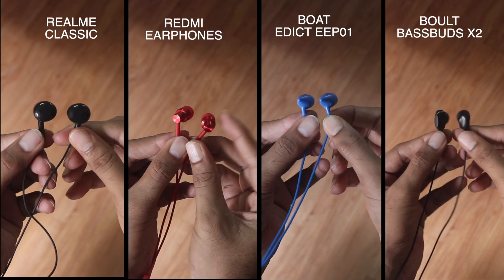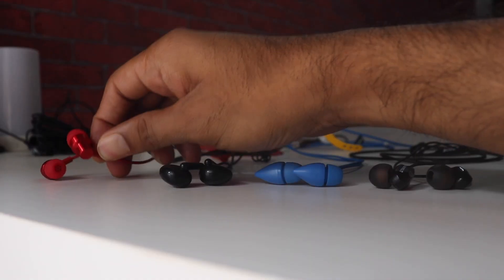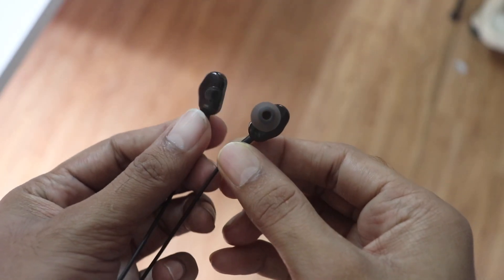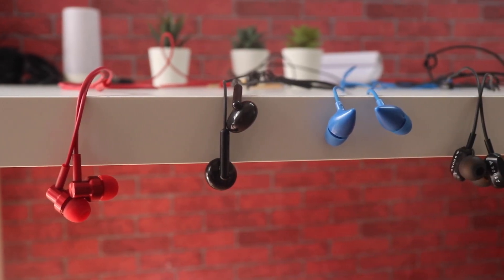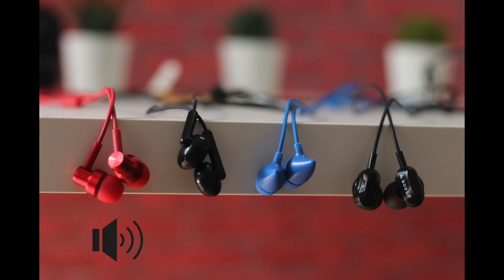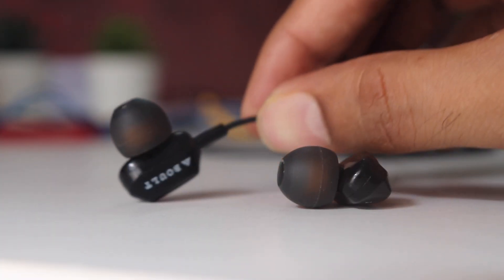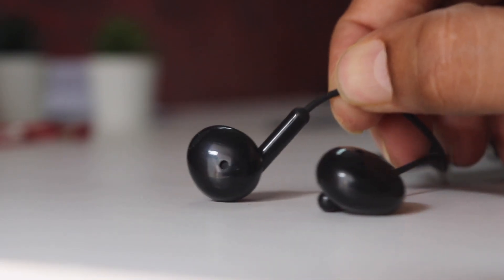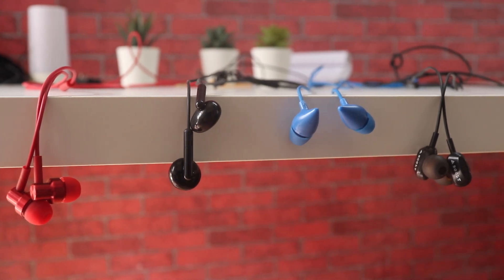Battle of the Budget Earphones Under 500 Rs. | Redmi vs Realme Vs Boat Vs Boult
This is a comparison between some of the budget earphones under 500 rs namely redmi earphones vs realme classic vs boat edict eep01 vs boult bassbuds x2. I hope this answers the question as to which is the best budget earphones among these.